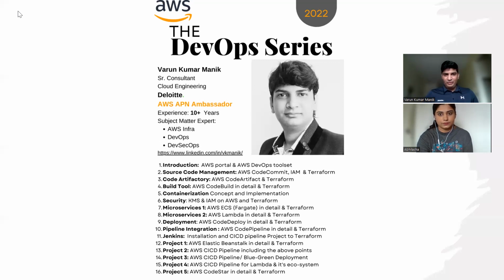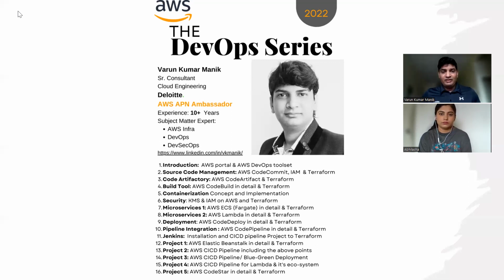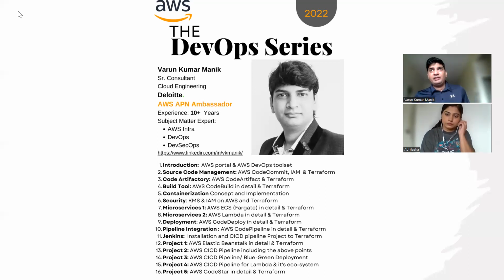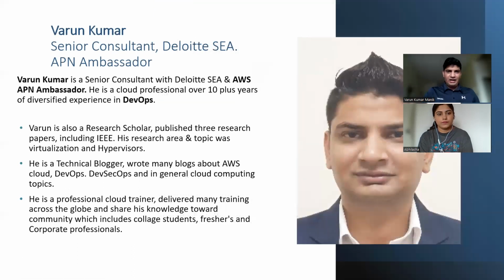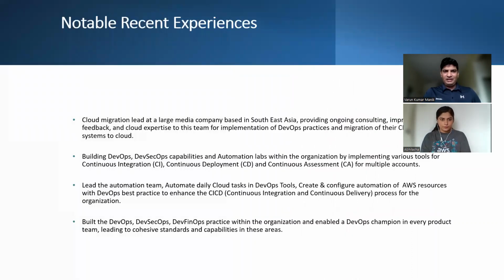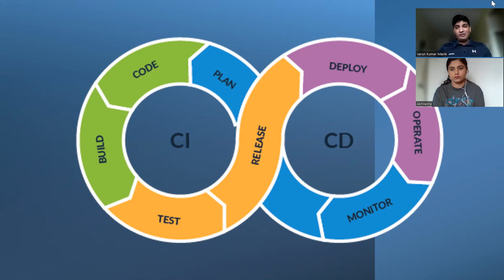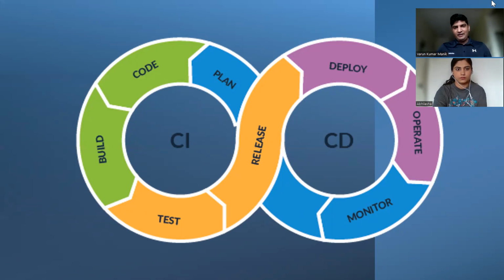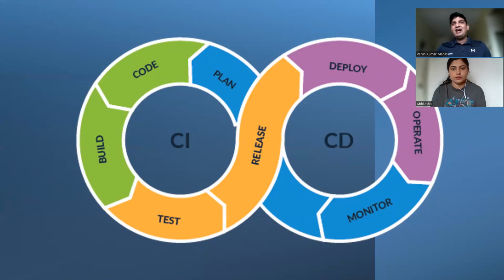The AWS DevOps Series Introduction By: Varun Kumar Manik And Abhilasha Soni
1. Introduction: AWS portal & AWS DevOps toolset
2. Source Code Management: AWS CodeCommit, IAM & Terraform
3. Code Artifactory: AWS CodeArtifact & Terraform
4. Build Tool: AWS CodeBuild in detail & Terraform
5. Containerization Concept and Implementation
6. Security: KMS & IAM on AWS and Terraform
7. Microservices 1: AWS ECS (Fargate) in detail & Terraform
8. Microservices 2: AWS Lambda in detail & Terraform
9. Deployment: AWS CodeDeploy in detail & Terraform
10. Pipeline Integration: AWS CodePipeline in detail & Terraform
11. Jenkins: Installation and CICD pipeline Project to Terraform
12. Project 1: AWS Elastic Beanstalk in detail & Terraform
13. Project 2: AWS CICD Pipeline including the above points
14. Project 3: AWS CICD Pipeline/ Blue-Green Deployment
15. Project 4: AWS CICD Pipeline for Lambda & it's eco-system
16. Project 5: AWS CodeStar in detail & Terraform